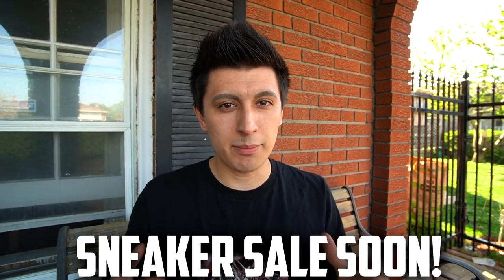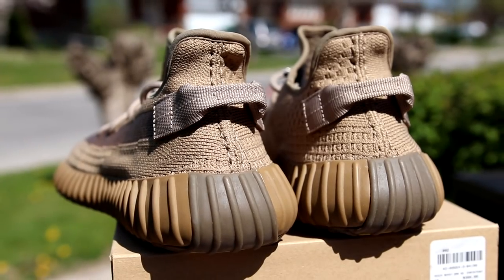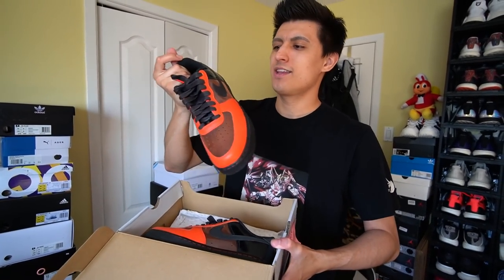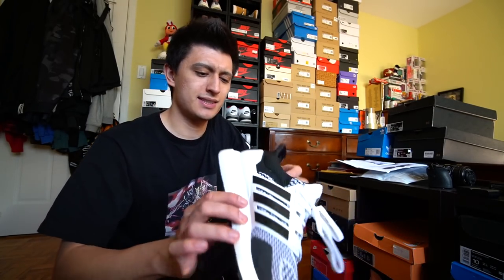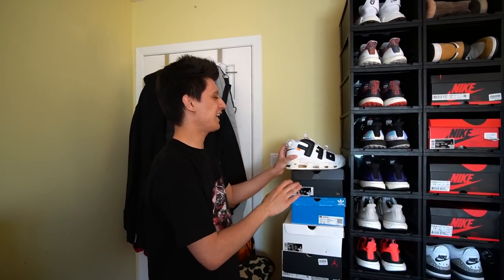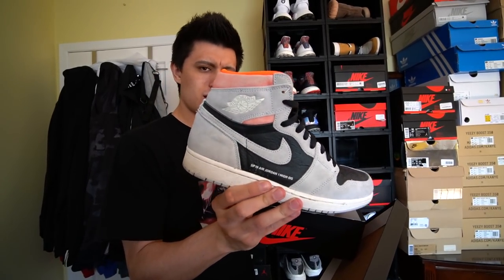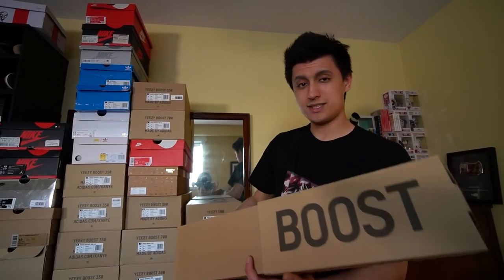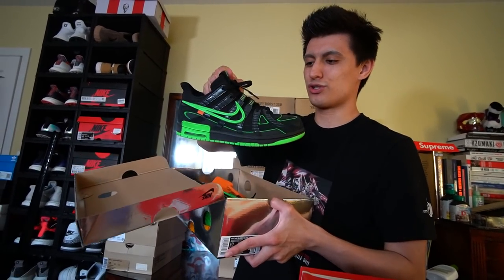MY ENTIRE SNEAKER COLLECTION!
Today we're taking a look at my ENTIRE sneaker collection! I've been collection sneakers and buying a ton of them for the last 10 years and these are all the sneaker I have right now! From Nike, Adidas, Air Jordan, Puma, Converse and more! What do you think of my collection?